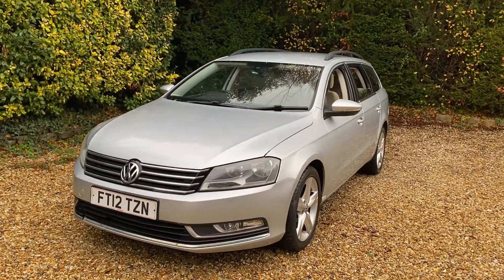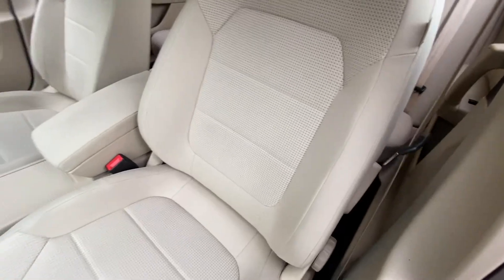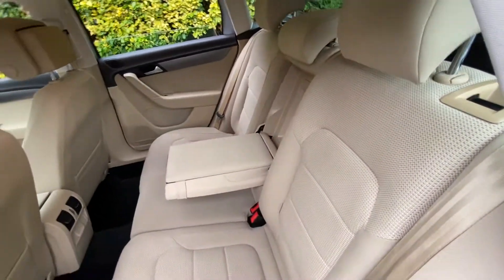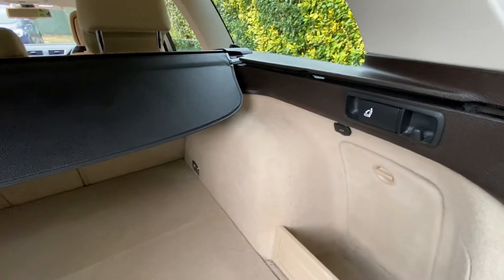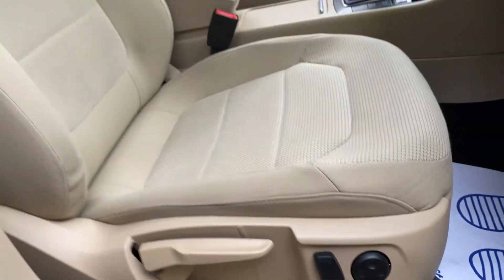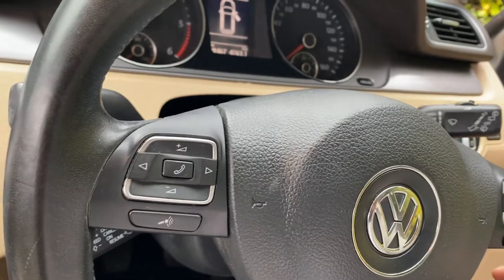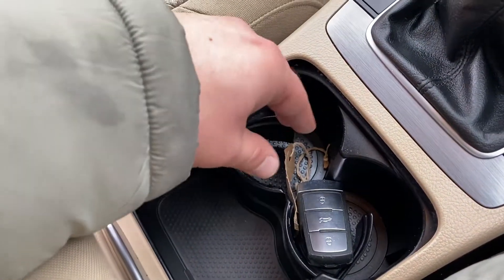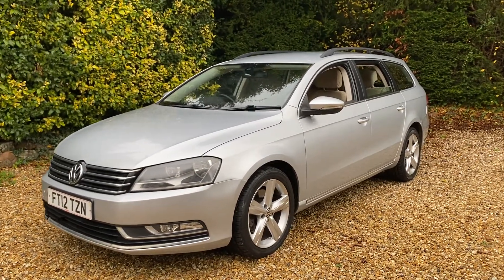2012 VOLKSWAGEN PASSAT SE TDI 2.0 BLUEMOTION TECHNOLOGY